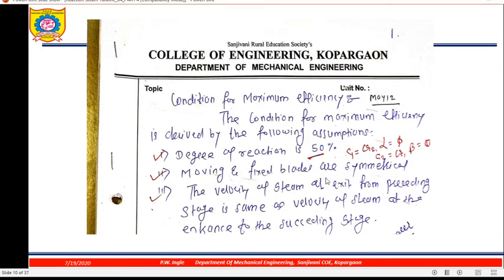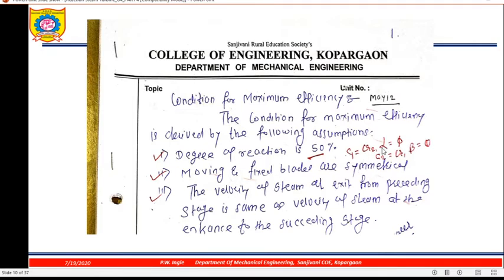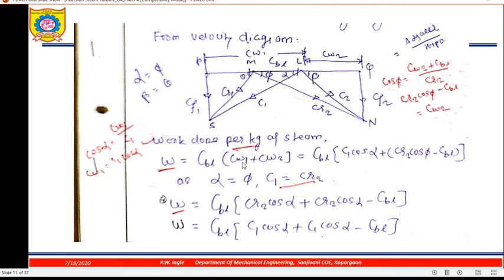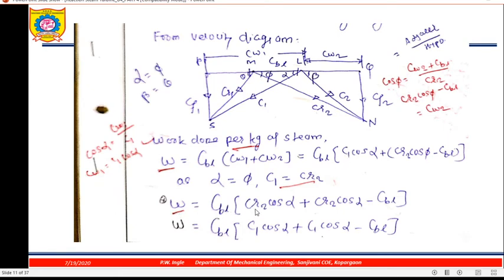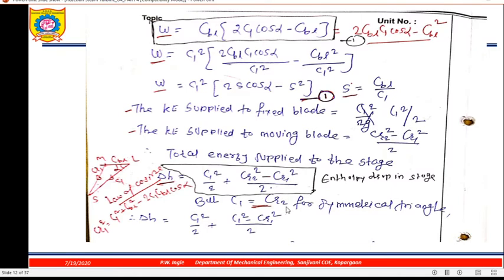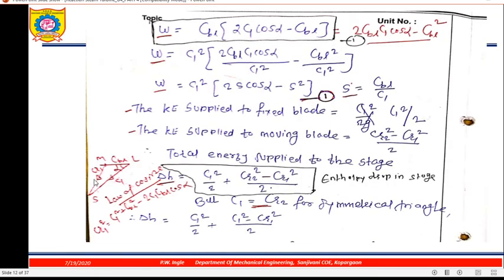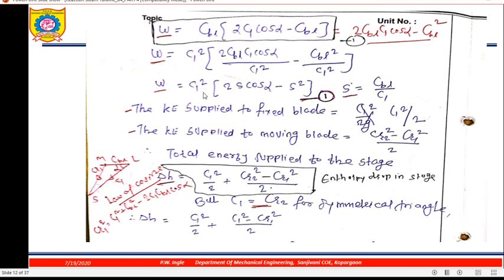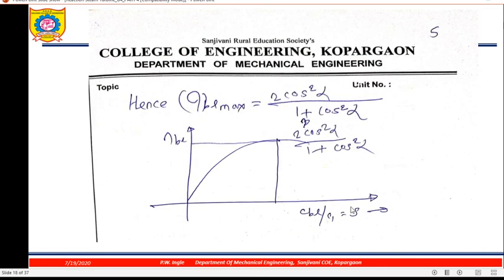Reaction turbine U4 PART 5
This video discuss maximum efficiency condition for Reaction steam Turbine